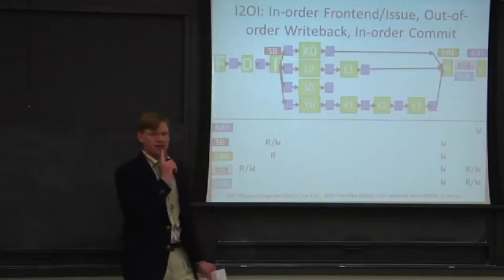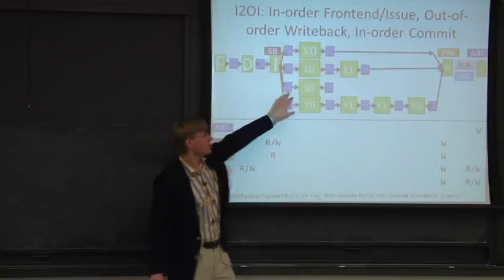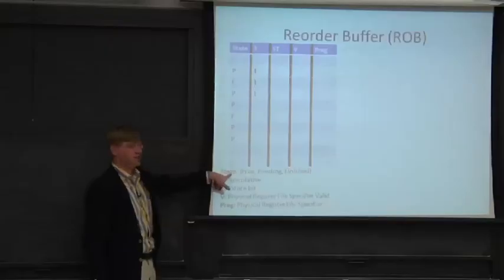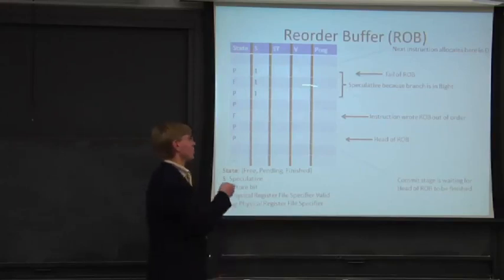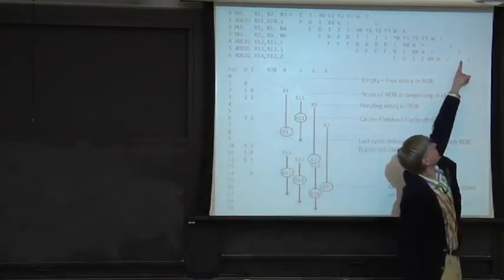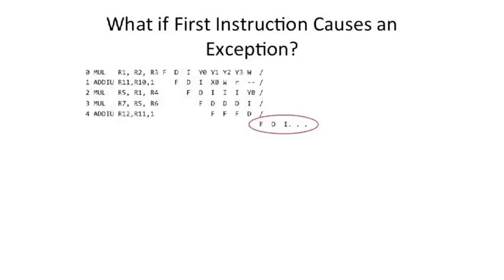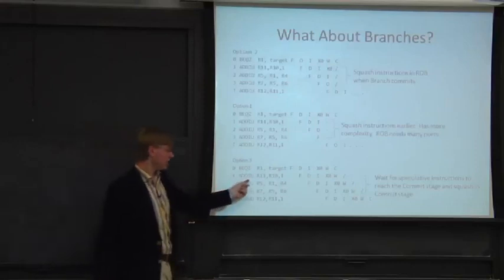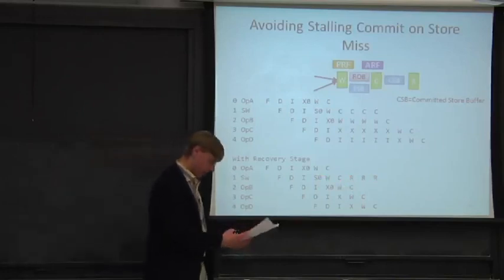COMPUTER ARCHITECTURE || 03 L6S3 I2O1 Processors 28 44